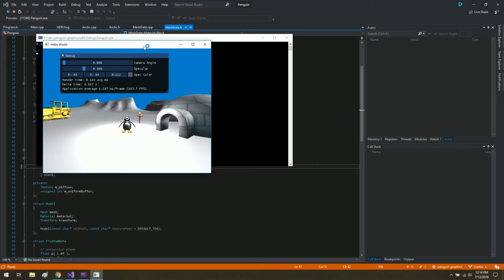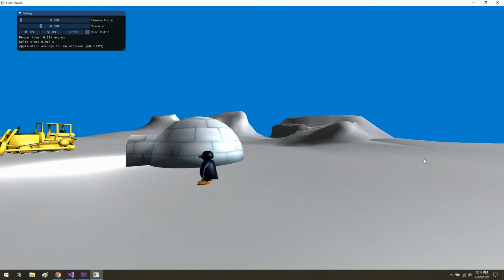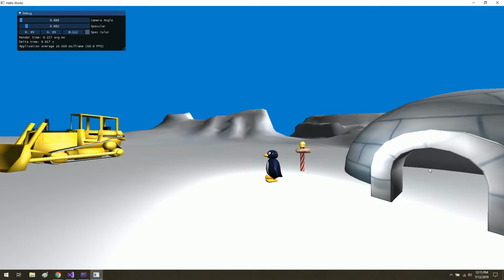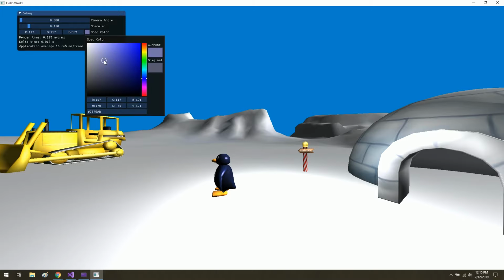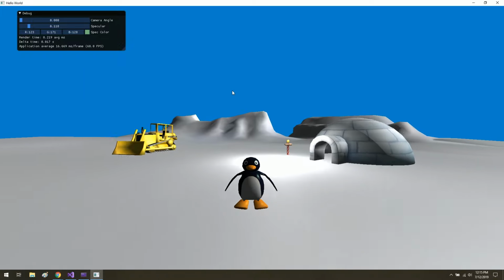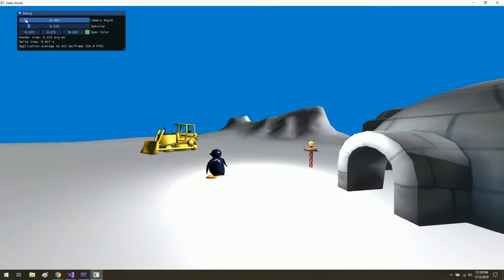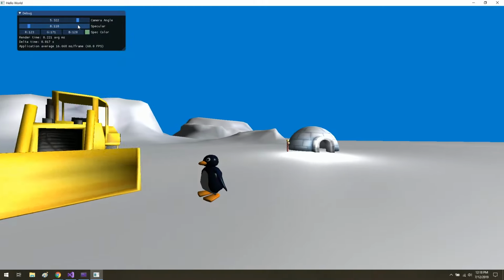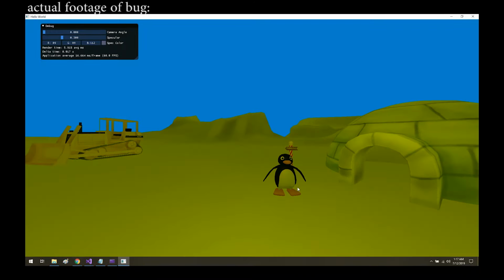OpenGL C++ Devlog 02 - Basic Lighting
Don't miss the penguin rave this episode! This is a rare sighting.